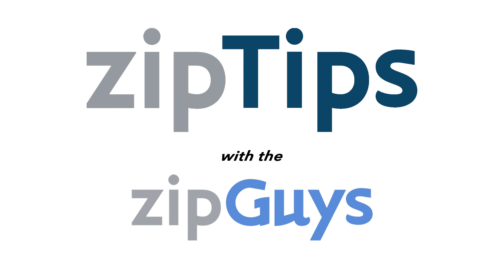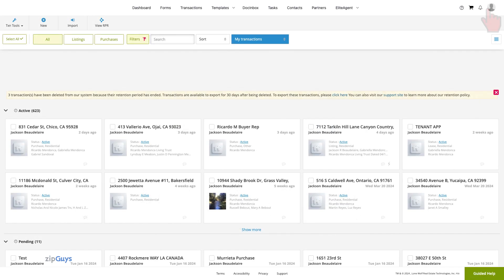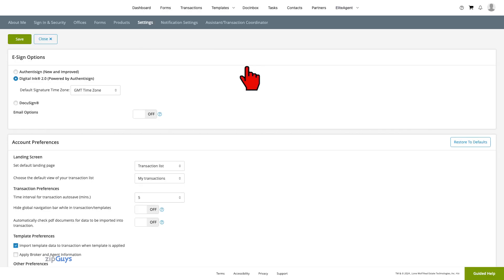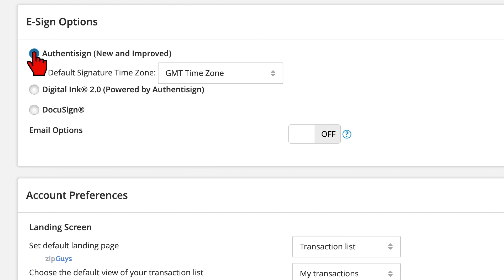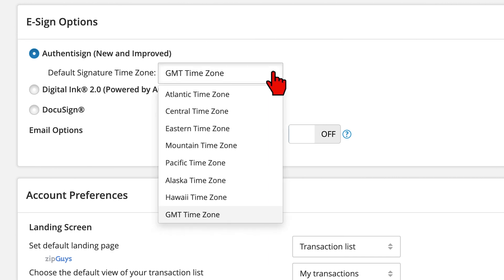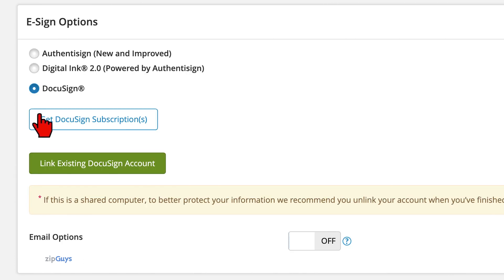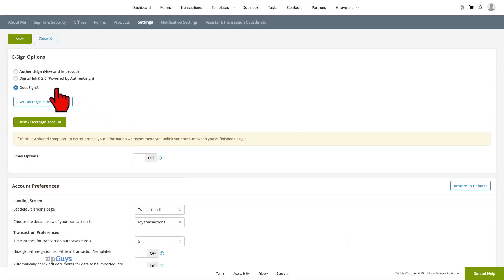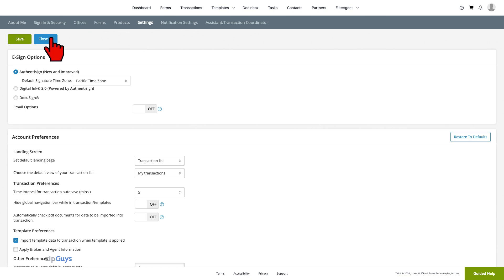Choosing Your Default Digital Signature Signing Service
Today we're going over how to choose your default digital signing service inside zipForm.

We will start by clicking on the profile picture in the upper right. Click on Profile and SettingsThen we will click on SettingsOur E-Sign Options are here. The two member benefit signing services available to California Realtors are Digital Ink 2.0 and the New and Improved Authentisign. Whether you are using Digital Ink or Authentisign, we need to set our Default Time Zone. Here in California, we are in the Pacific Time Zone. If you are a DocuSign subscriber, you can Link your Existing Account here in the Settings. If you would like to purchase a DocuSign account, you can do that from here as well. Once you have selected your default signing service, click Save to update your preferences.Click Close to exit your Profile and Settings.